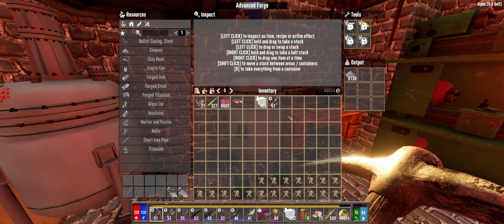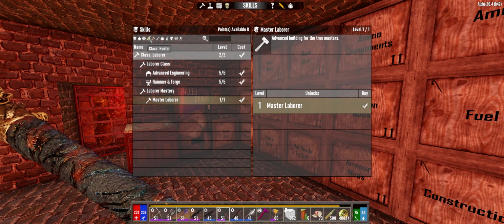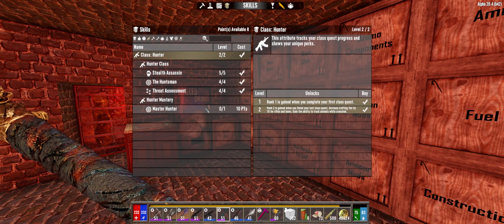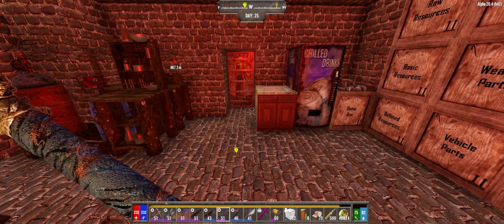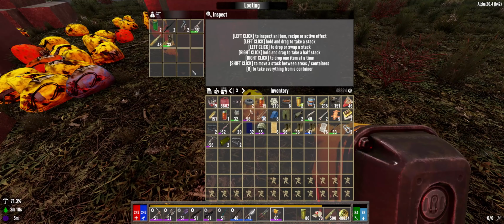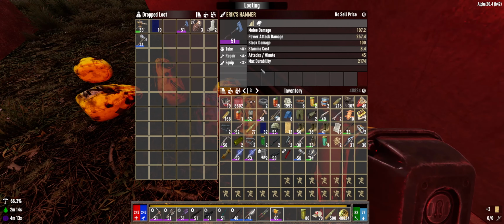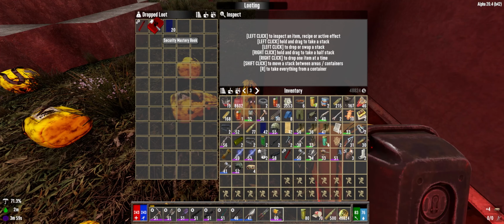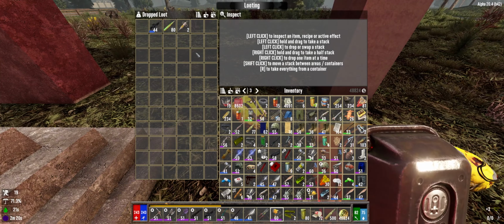7 Days to Die A20 Darkness Falls Episode 25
7 Days to Die A20 Darkness Falls Episode 25

--- Mod List ---
Darkness Falls
Claim Auto Repair
Electricity No Wires
Electricity Overhaul
Electricity Wire Colors
Khaine's 3 Slot Forge Input

--- Support ---
Please donate responsibly, all donations are final and cannot be refunded.